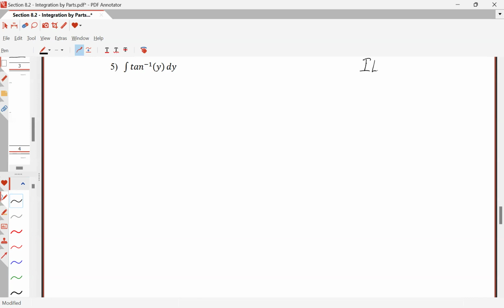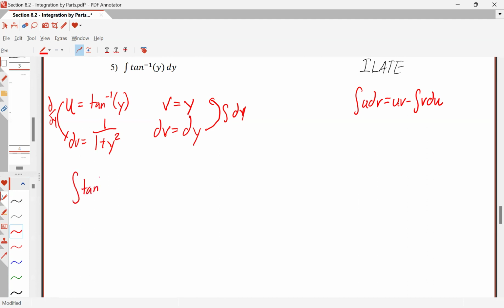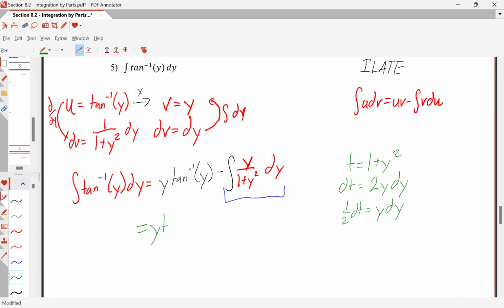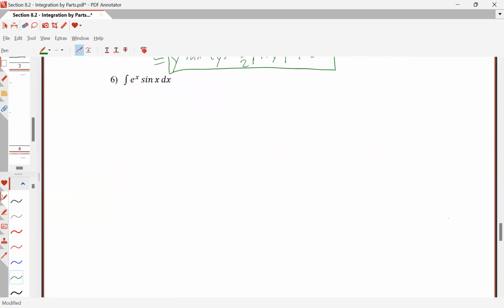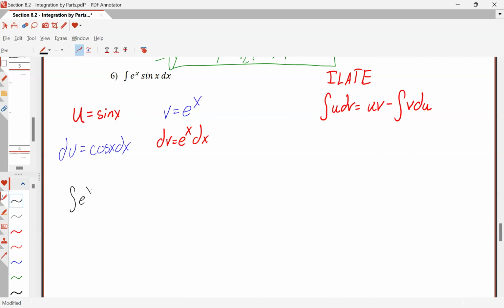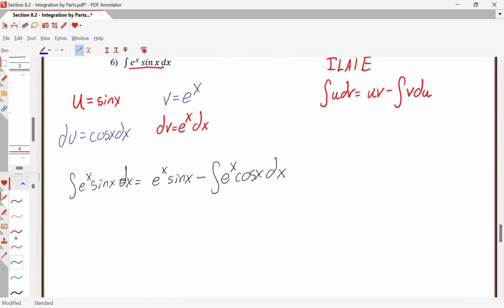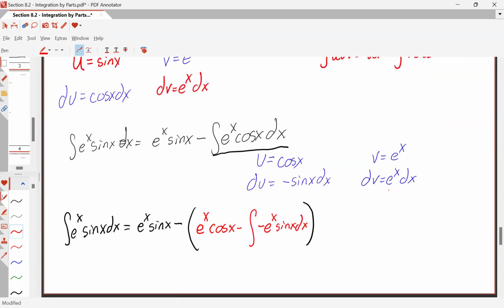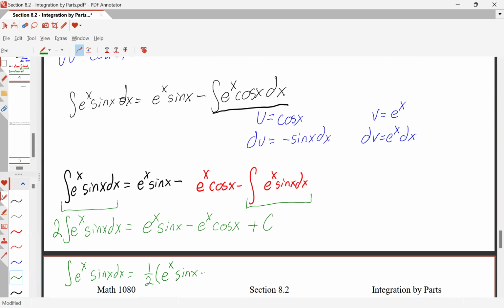IBP Example 3